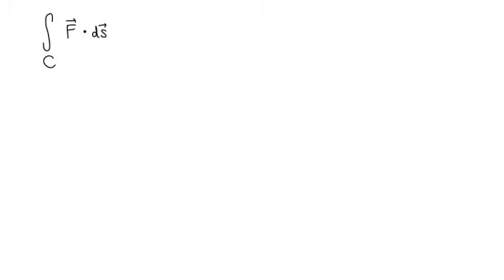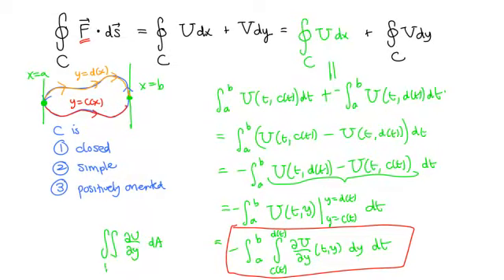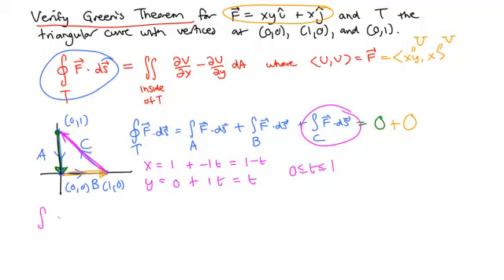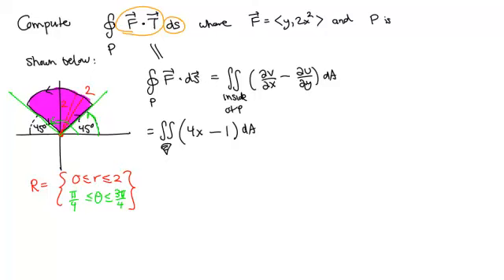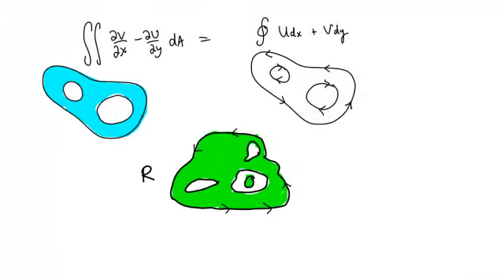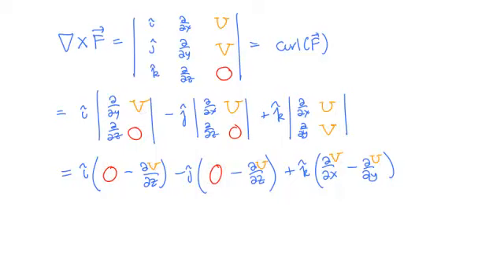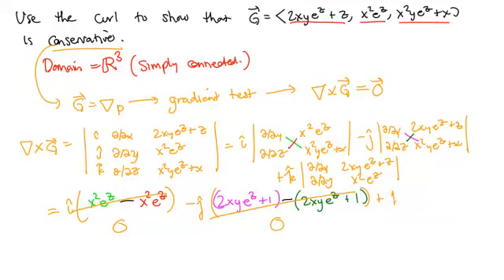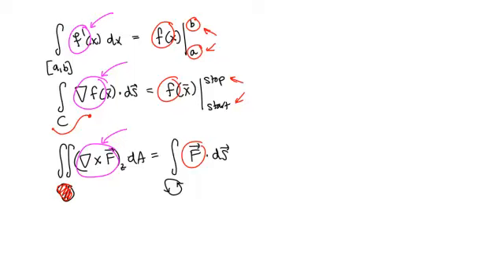Calculus 3, Topic 24: Green's Theorem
A discussion of Green's Theorem, and its connection with the different integral (and derivative and vector!) concepts discussed so far.